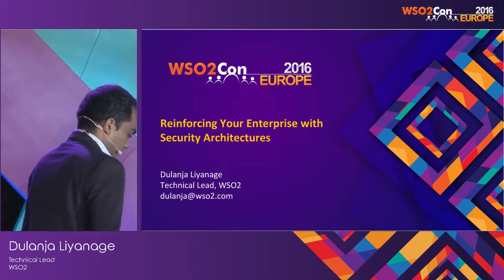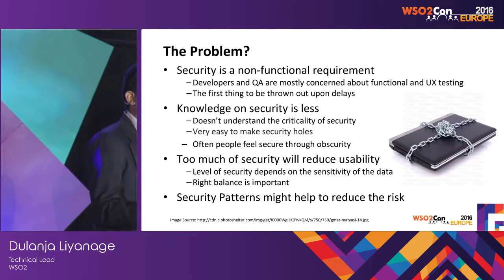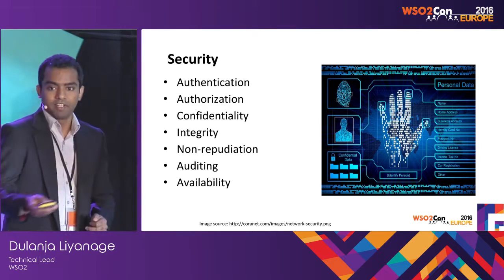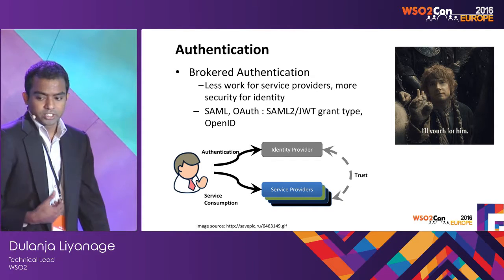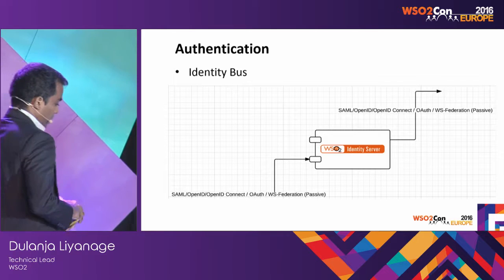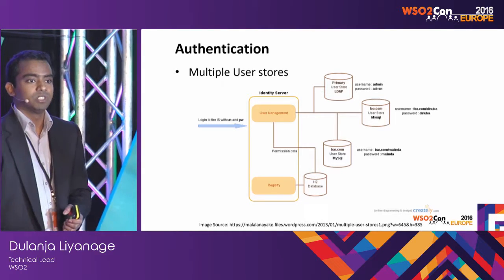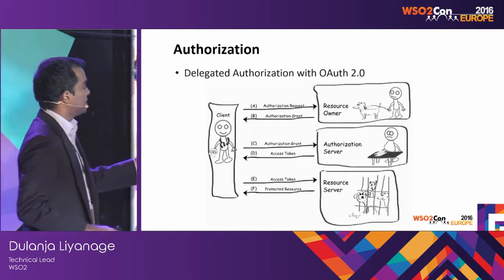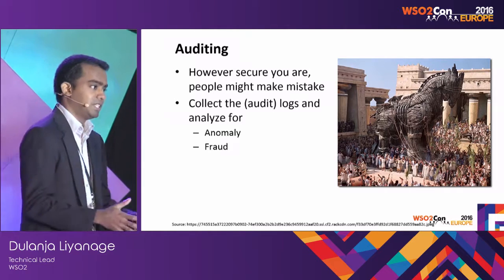WSO2Con EU 2016 : Reinforcing Your Enterprise with Security Architectures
Dulanja Liyanage, Technical Lead at WSO2 presented his talk on "Reinforcing Your Enterprise with Security Architectures" at WSO2Con EU 2016 on 09th of June in London.